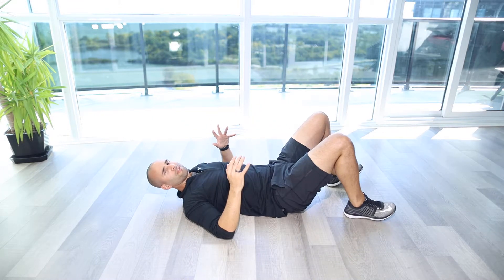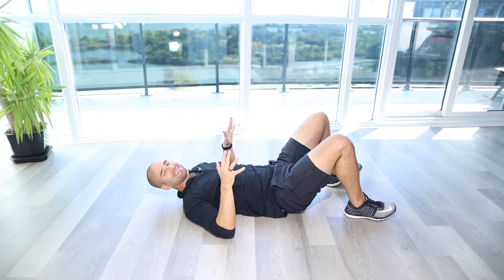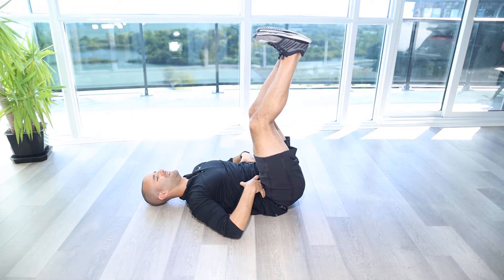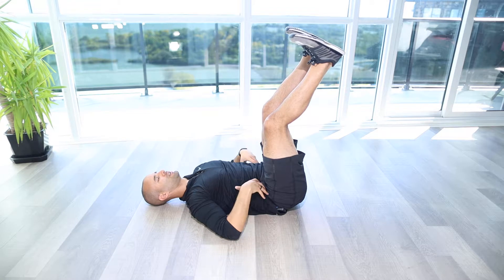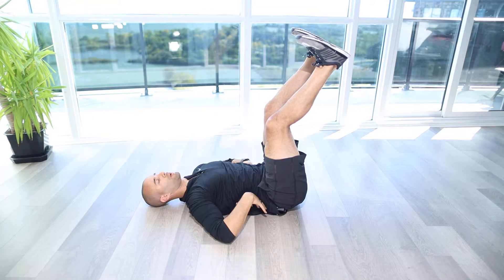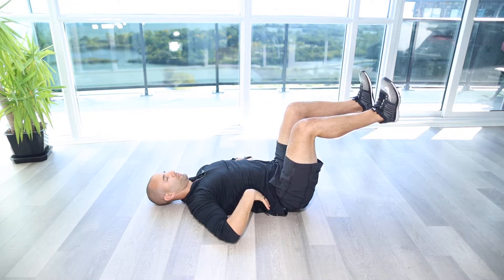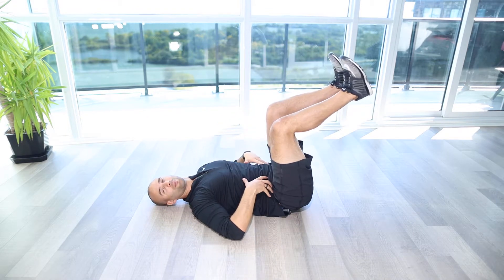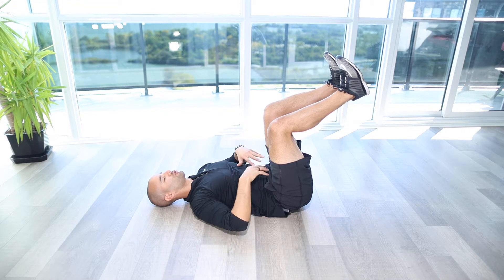Deadbug Legs Only Straight